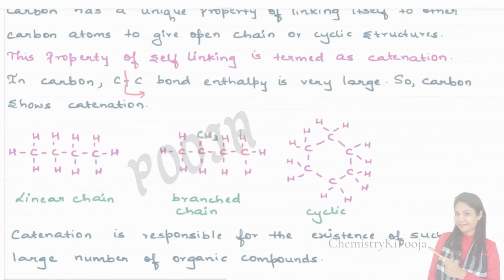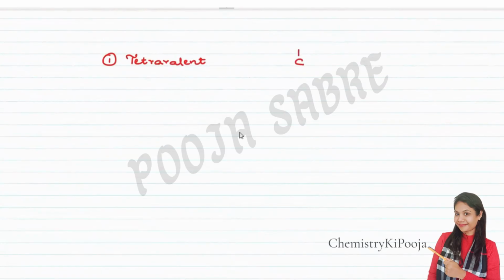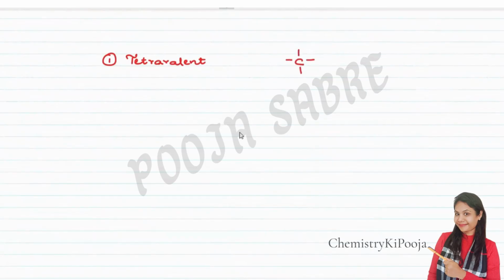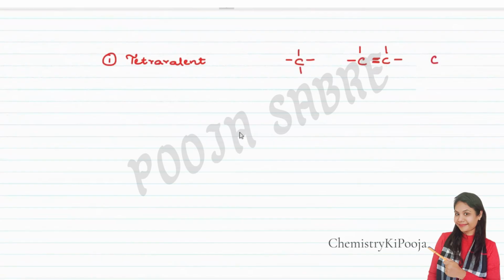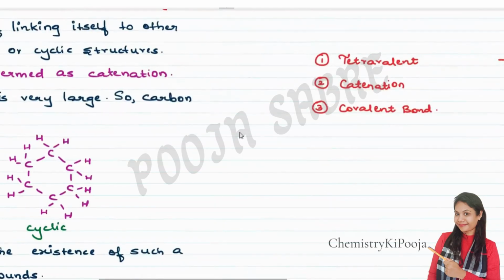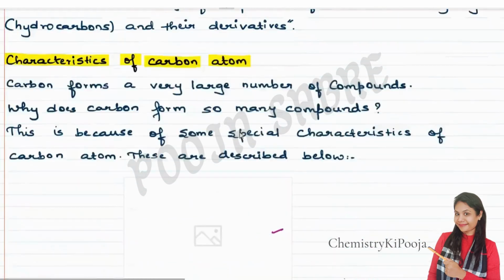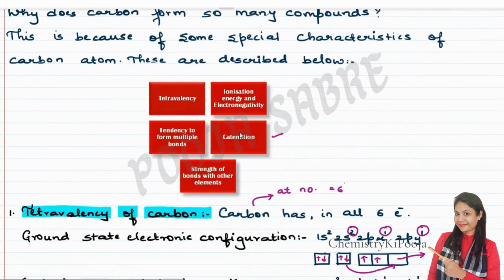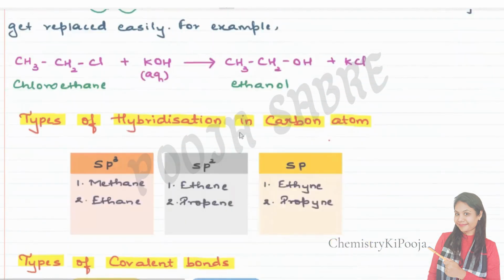Lecture 7: Quick Summary of Organic Concepts (English) | Class 11 + NEET/JEE/CET Revision 💡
Revise the essential characteristics of organic compounds in a crisp and clear way. Perfect summary before your exams. Boost your retention with visual memory tricks.

📌 Follow for more: @chemistrykipooja
🎓 Class 11 | NEET | JEE | CET